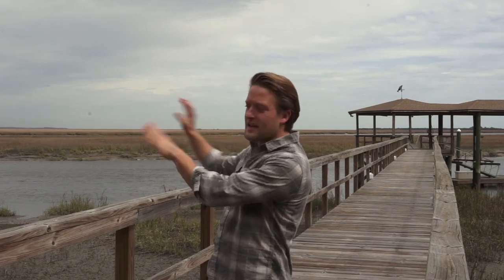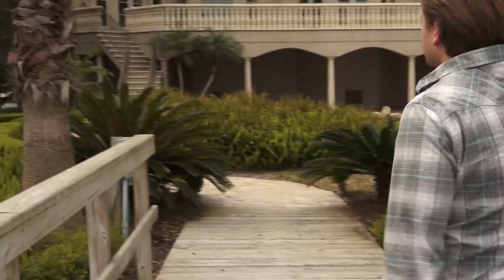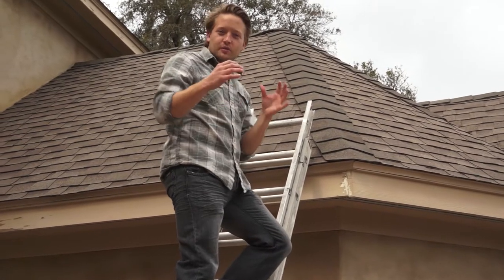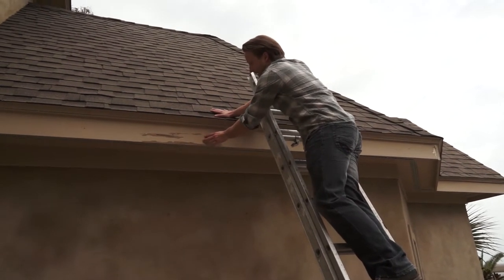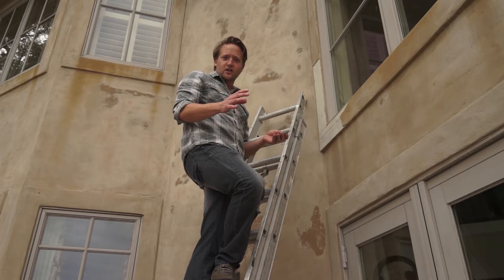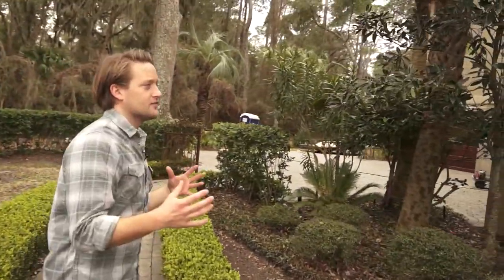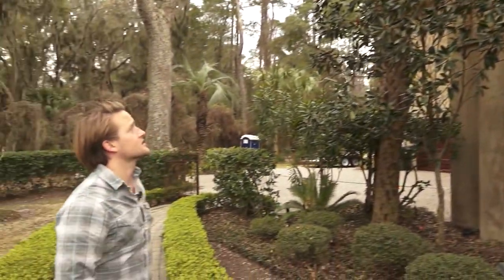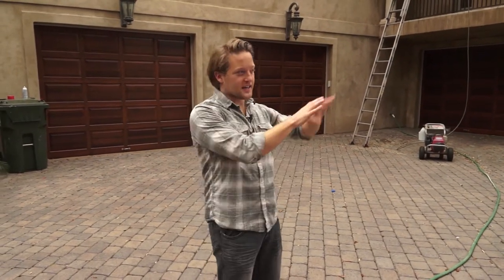"Around the House with Calvin Collins". Hampton Drive Episode I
Saint Simons Island Georgia
Headway Outdoors
Filmed and Edited by Barefoot Video Productions Inc./ Brent Kersey